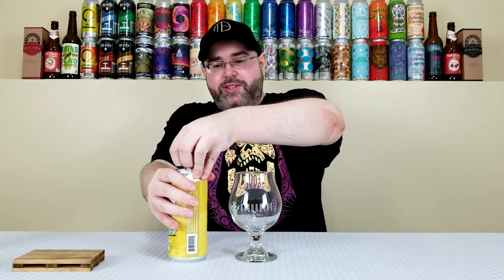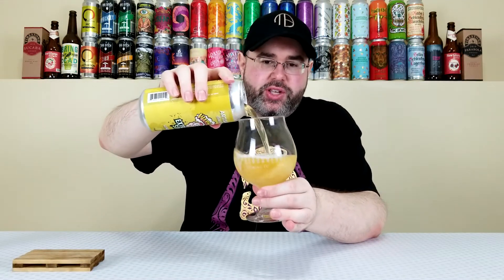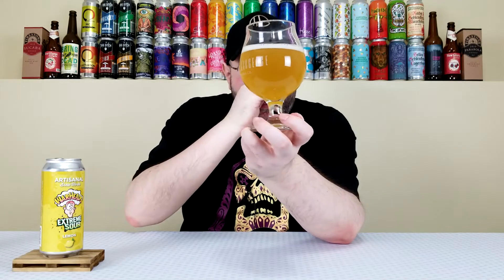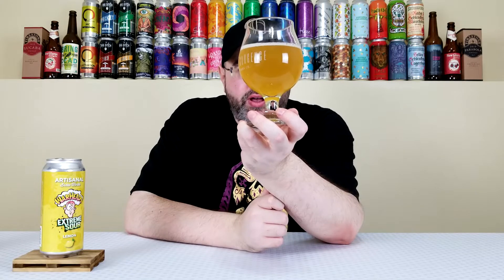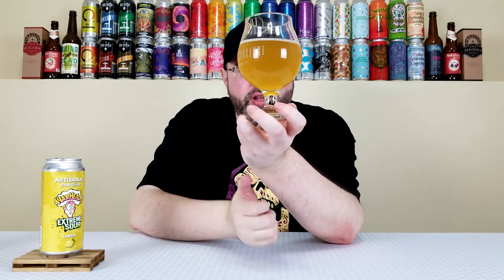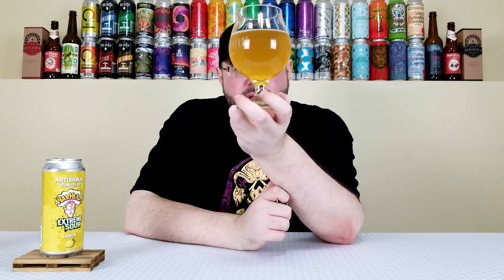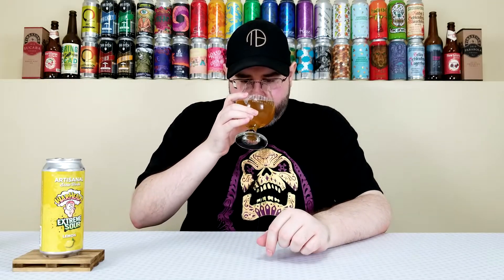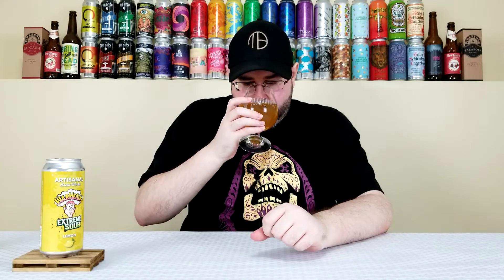Warheads Extreme Sour (Lemon) | Artisanal Brew Works | Beer Review | #844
For today's review, I'm going to take a look at a beer from Artisanal Brew Works, and it's their Warheads Extreme Sour (Lemon).  This is a Sour Ale that is brewed with natural flavor and food coloring.  Basically, this is a base Sour Ale that is brewed with the lemon flavor of Warheads candies.  Sounds cool, right?  Let's see how it is!  I also want to give a huge thanks to my buddy, and fellow BeerTuber, Kyle over at No Hype Beer Reviews for this beer!

Note:  I said this was brewed with the Warheads lemon flavor candy syrup, but it is not.  This is brewed with Warheads lemon flavoring.  No syrups are used.  Sorry for the confusion!

Commercial Description:

A wonderful collaboration between Artisanal Brew Works and Impact Confections, makers of Warheads candies.  For this sour, we used our "She's Tert" sour base but didn't add any lactose to enhance the pucker power.  Imagine a lemon warhead.  Now imagine it's a beer.  Drink that beer.  You just drank our beer.

Pertinent Information:

Brewery - Artisanal Brew Works (Saratoga Springs, NY)
Beer - Warheads Extreme Sour (Lemon)
Style - Sour Ale (Brewed w/ natural flavor & food coloring)
ABV - 5.0%
IBU - N/A
Canned On Date - 03/13/20 (Just over two months old at the time of review)